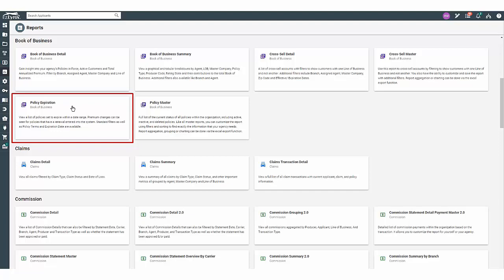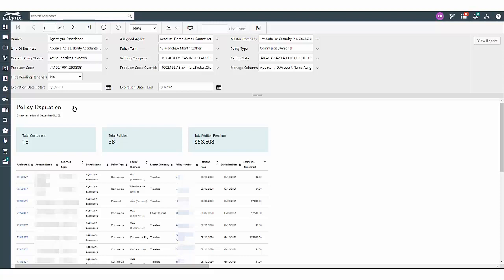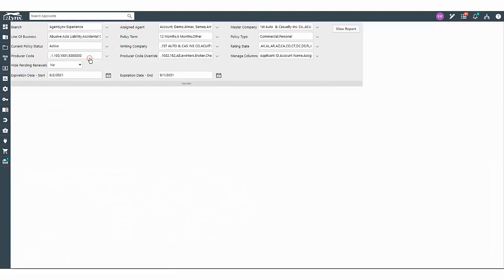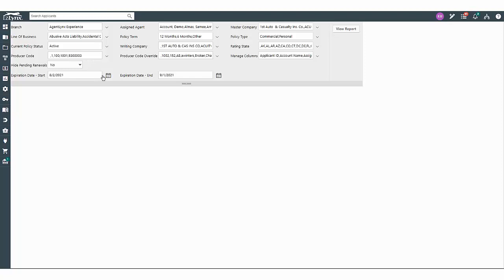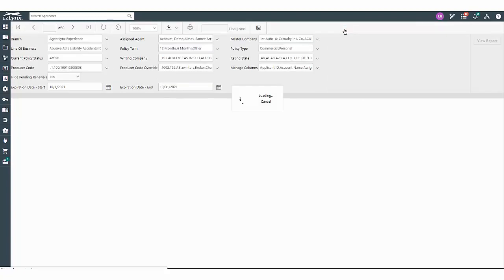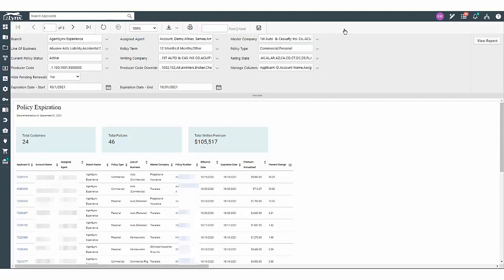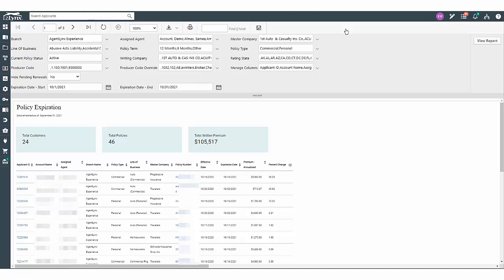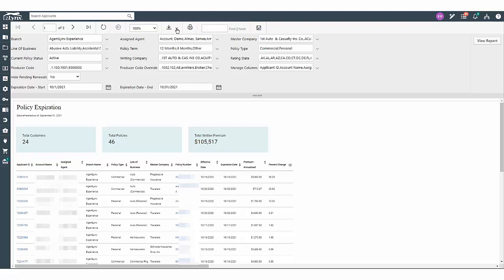EZLynx 5 - How to Run Renewal Reports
This video is for users with Reporting access!
In this training video, we cover how to run Renewal Reports. A Renewal Report will show you the policies expiring in a given month so you can start the renewal process. Check out our Reporting & Analytics Playlist to see all the videos you need to master the Reporting feature!